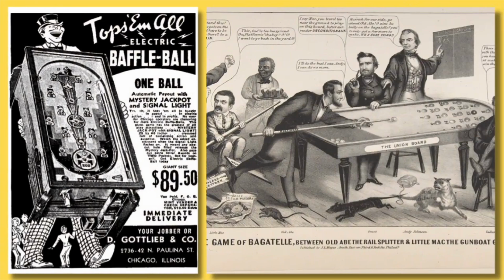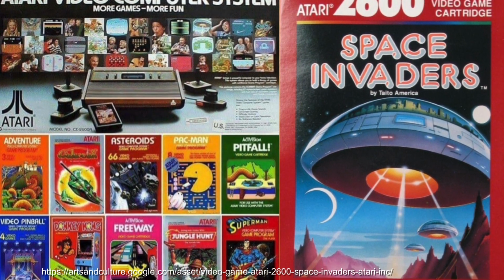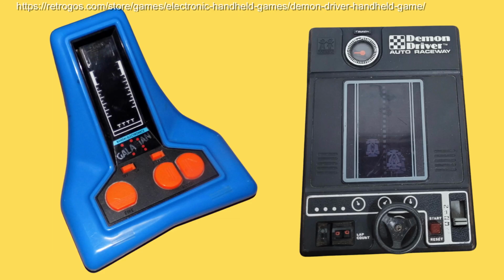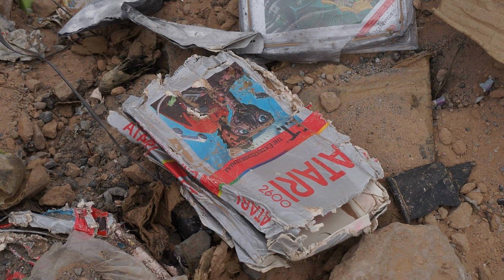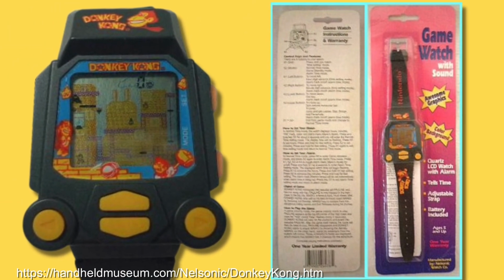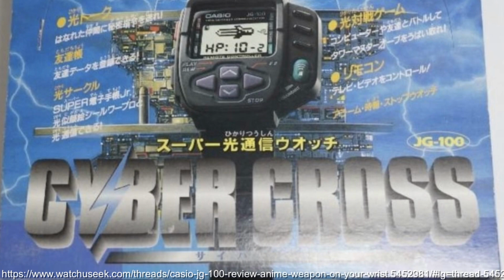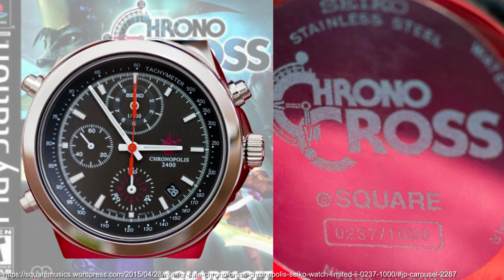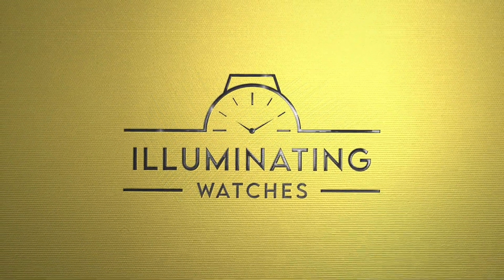Gaming Watch History - Casio, Nelsonic, Tiger Electronics and more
I have a treat for you on this episode - the history of game watches.  I reckon most of you will have come across gaming digital watches from the 80s and 90s - particularly nelsonic with things like their pacman watch, and Casio’s various gaming watches, but I give the topic the full illuminating watches treatment.  Did you know the makers of one of the first forms of pinball - baffleball - was Gottleib? Makers of Q*Bert, and licensors of that brand to nelsonic to make the watch worn by Will Byers in stranger things.  Of course, we’ll cover Nelsonic Nintendo branded watches with the likes of Super Mario Bros. And Zelda.  We’ll also look at the likes of Tiger Electronics and their game watches including cool things like altered beast and sonic.  Did you know they made theTalkboy used in Home Alone 2.  As well as straight ahead game watches, I’ll cover the history of game themed watches like various Mario, Pokémon and Streetfighter collaborations with the likes of Seiko, Citizen, G-Shock and even crazy luxury brands like Romain Jerome.  I hope you enjoy the video.  References all contained within the video, but you may also enjoy consulting some of the following excellent websites: